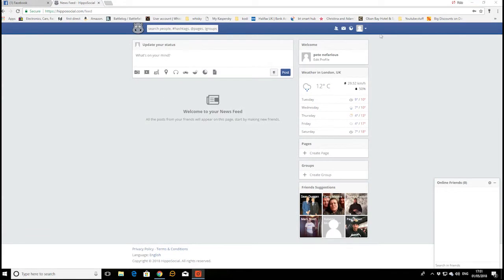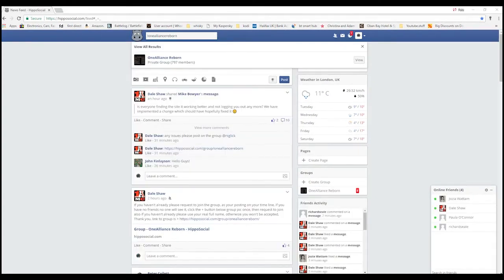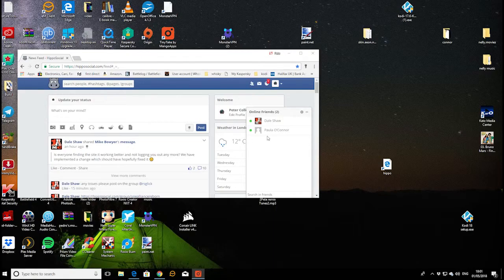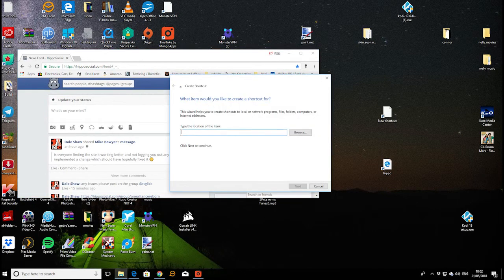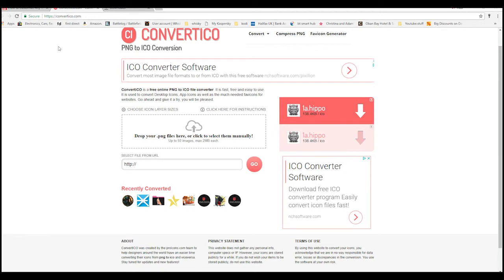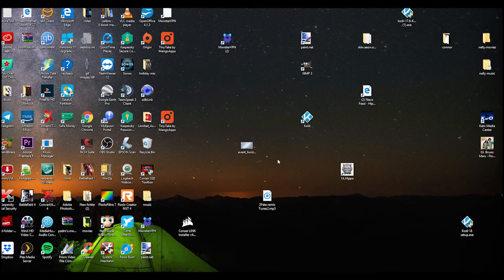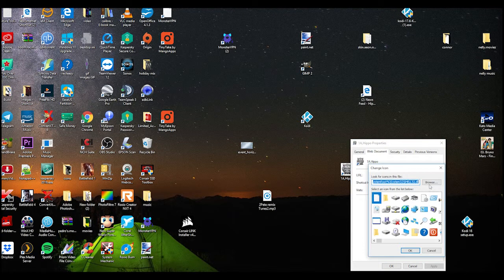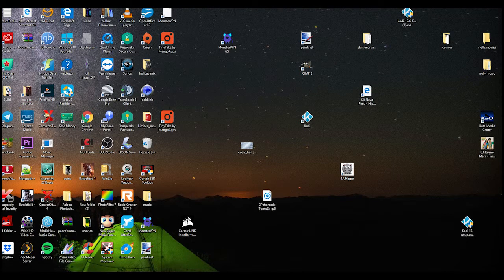creating hippo account for pc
How to creat e a HIpposocial account . This platform is similar to facebook and considering it is only a few days old improving all the time.

To Install any of the Nefarious Builds or Indeed any of the Great OneAlliance Builds  clcik the link below for Instructions

The wizard is pre installed on the 1AMC unofficial  fork of Kodi   available from the google playstore, just type onallaince and it will be there. Install it and the wizard auto starts just clcik any of the builds and away you go.

To use any of the Kodi 18 Builds   I recommend you use the WMBC  unofficial fork of kodi  also available from the playstore, WBMC has Confluence added to the skins, the latest official plugin updates, the Adaptive and RTMP Video Player Input Stream clients pre-enabled and allows unknown sources by default.

You can follow Onealliance on Hipposocial similar to facebook without out any of the restrictions , Instructions below:

I highly recommend using a VPN  with Kodi   The One I use and recommend is Monster VPN. The Worlds fastest VPN Service.

Available from the Google Playstore

And I  highly recommend only one box seller because of his superb service and support & aftercare, they are not fully loaded so please stay clear of those , he is also the Dev of WBMC forks, check out his site at: